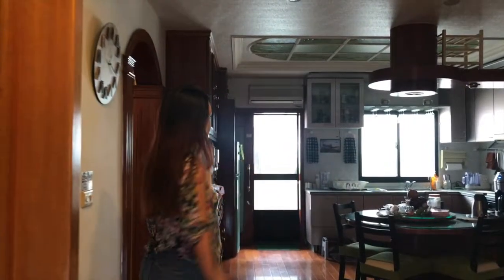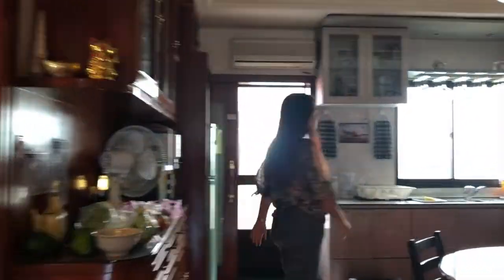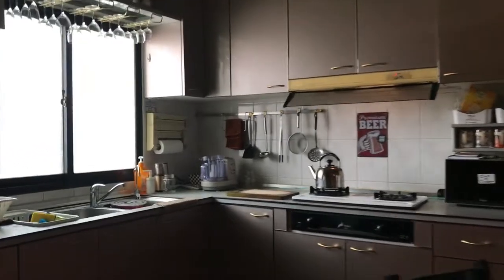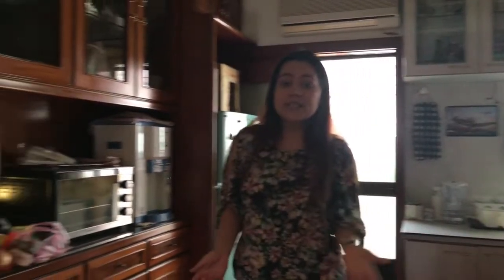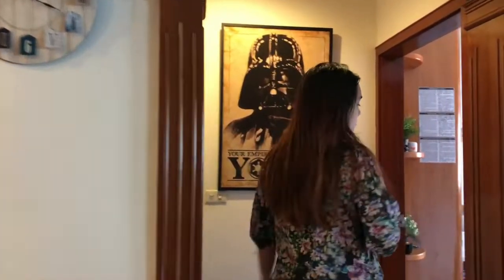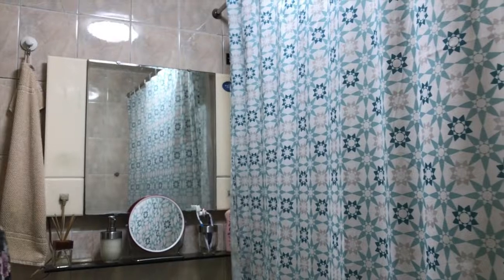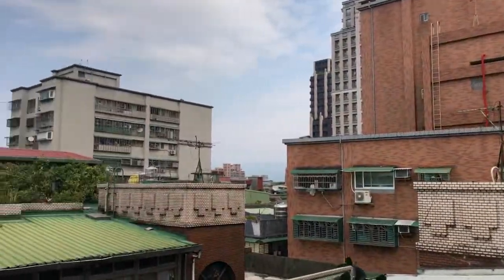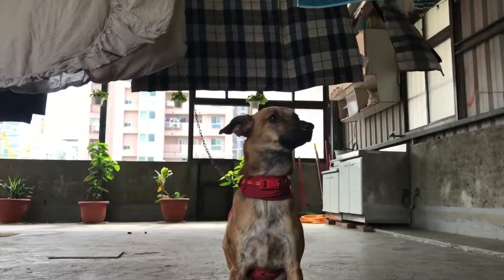OUR NEW TAIPEI Apartment TOUR | Taipei City, Taiwan- Episode 24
OUR NEW TAIPEI Apartment TOUR | Taipei City, Taiwan. We moved into a new apartment and this is it! Living in Taiwan is not that hard, even for a couple on a travel budget. This is our low budget travel vlog and Asian apartment tour in New Taipei, Taiwan. We are in Sanchong district Taipei which is a great area to live in as it's cheap yet accessible. Let us know your apartment hunting thoughts in the comments below.

We are Nomad Bears. A couple in their early 20s who decided to leave the comfort of home behind and embark on an adventure to Taiwan to save money, travel and explore the world. We create daily budget travel vlogs about where we've been, how we got there and travel tips along the way. We are budget traveling in Asia and sharing how to travel on a budget.

- Mondays: Travel Tips Video
- Tuesday: A Day with Jesse
- Wednesday: Practical Travel
- Thursday: Adventures with Lucy
- Friday: How we travel?
- Saturday: Our adventures
- Sunday: Our weekly roundup

SUPPORT US

This channel is for you our viewers and if you appreciate if you can help us out in a few ways

Take your favorite episode and share it on your Facebook or Instagram. The more people that watch our videos the more people we can help travel.

2. Use our links to book your next trip. This goes to helping produce new content.